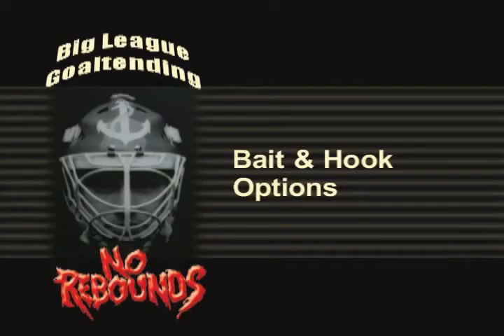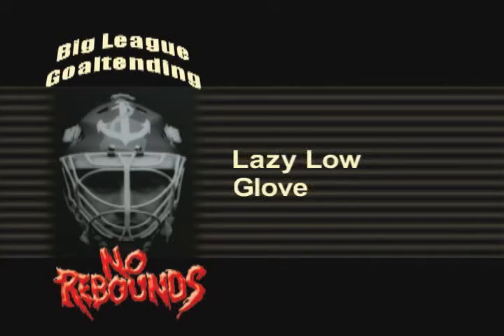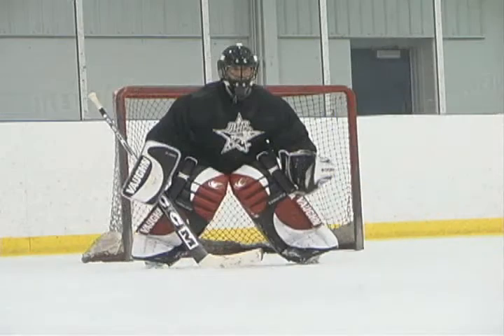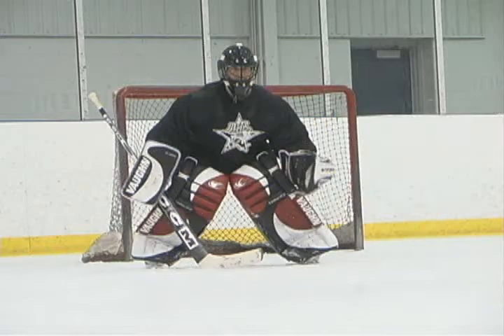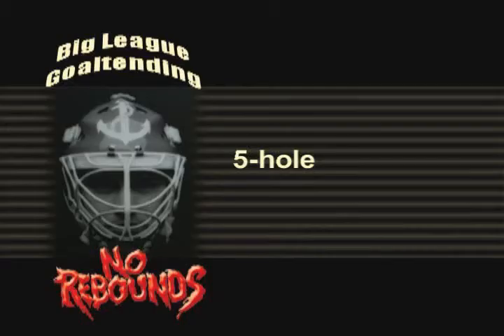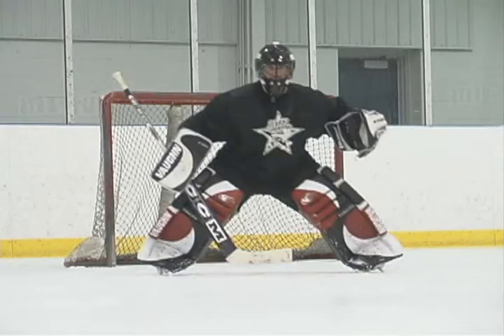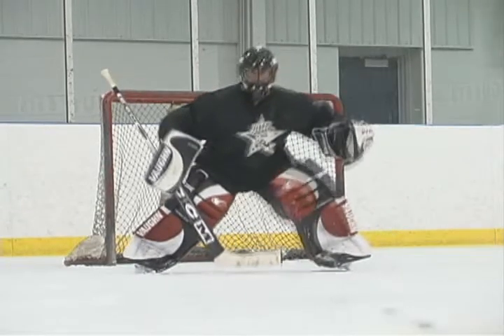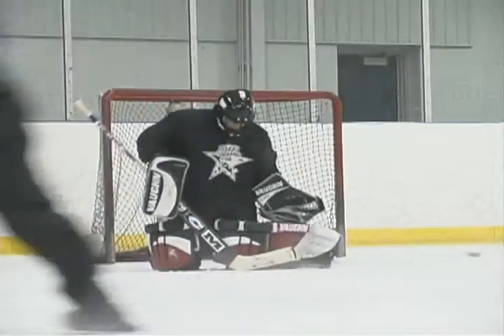Bait And Hook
No this one’s not about catching largemouth bass at Steve’s lake-side cottage!

A goaltender develops an understanding of shooter instinct from observation and tough lessons learned when analyzing their own goals-against. Using this information, a goalie may attempt to force a shooter to shoot into an area a goalie wants. Learn how to create baits and hooks shooters just can’t resist.

To learn more about Future Pro and their year-round training options

Real Credentials, Real Results.